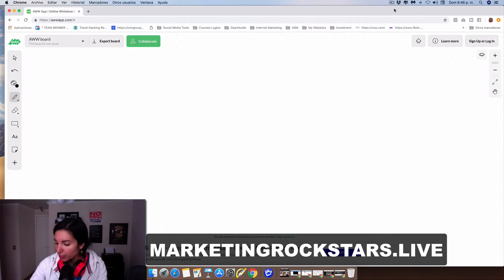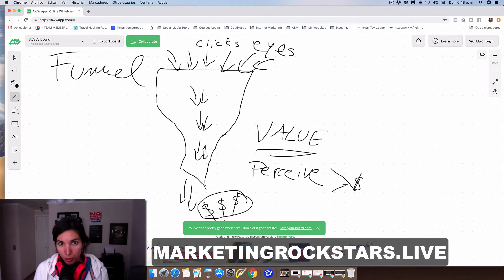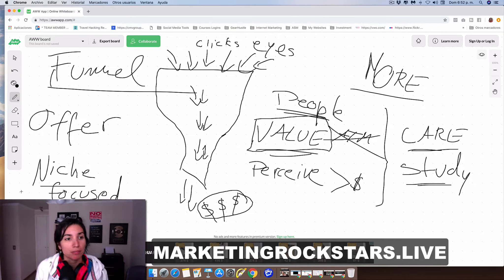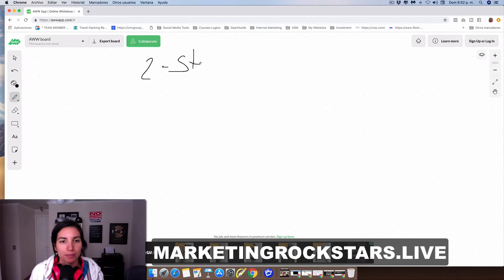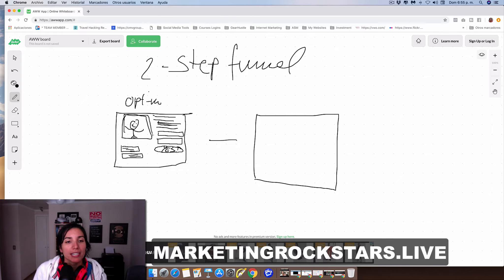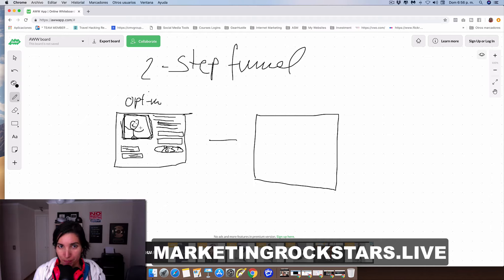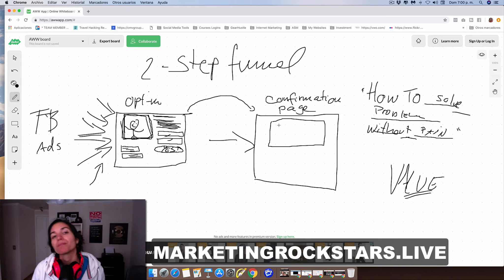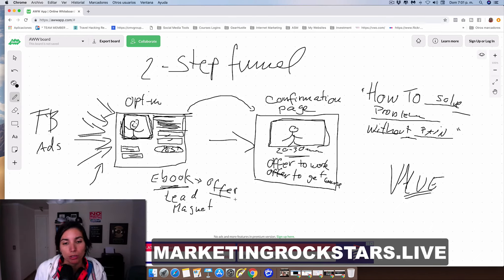How To Get Clients Using A Sales Funnel!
Come to my next Marketing Rockstars Workshop!

▶︎ My Gear! This is what I use to produce content:

My Vlogging Camera
My BIG camera
My small Camera
My Microphone

For Podcasting:

▶︎Blue Yeti Mic
▶︎Razer Headset
▶︎Dragon Pad Pop Filter

Carolina Millan is a young woman Entrepreneur from Chile. She travels all over the World working with clients, speaking at events and living life to the fullest. Carolina's mission is to inspire you to take back control over your life and your destiny, by starting  your own business based on your passion and finding your true purpose!